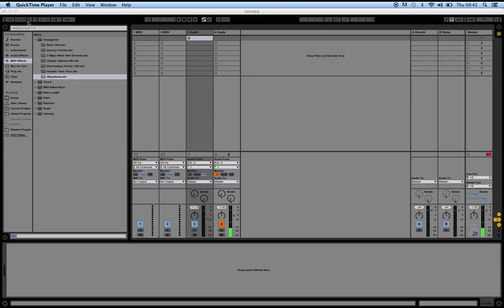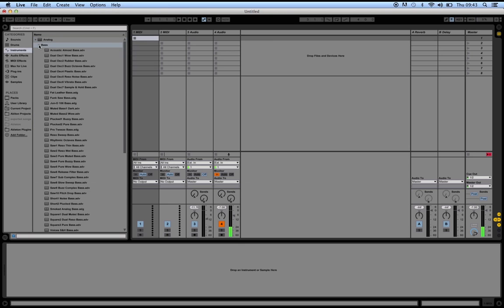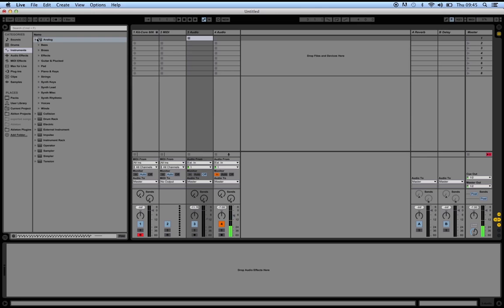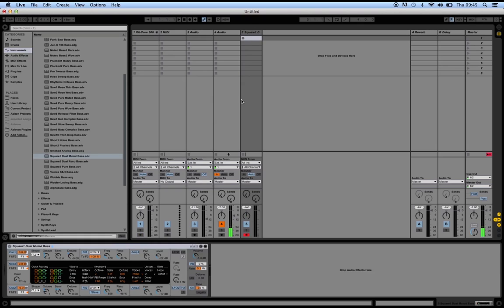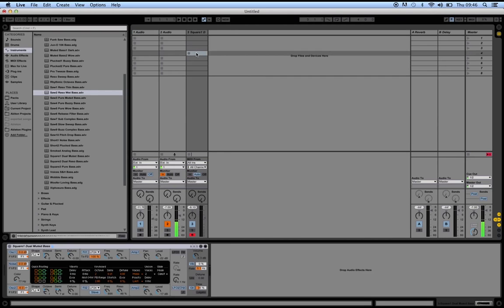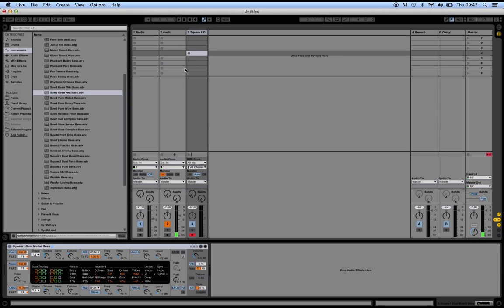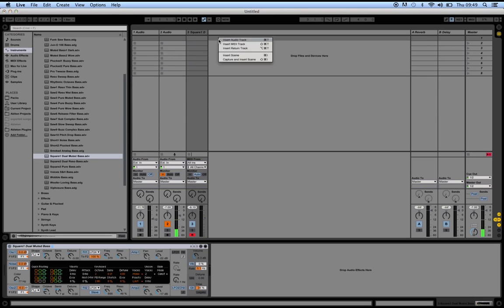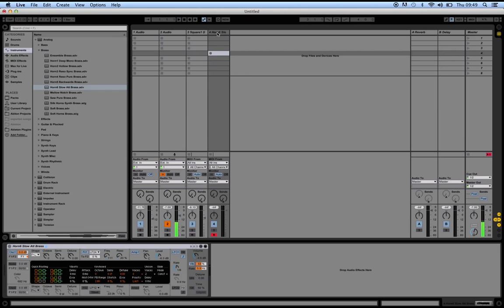Ableton Tutorial 4 - Playing Instruments in Live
In this tutorial i demonstrate how to play MIDI instruments in Ableton.

These tutorials are meant to be a part of a course to be completed having watched the general overview video first.

They are also meant to accompany the Ableton Workbook I have created.

The idea is that having had a demonstration of the basics first, by then watching individual short tutorials, trying the techniques out and then answering questions/tasks the information will stick, allowing you to progress quickly and effectively but at your own pace.

Overall the tutorials are the basics (I think) you need to get up and running in the software. They are by no means everything involved with music production or Ableton.